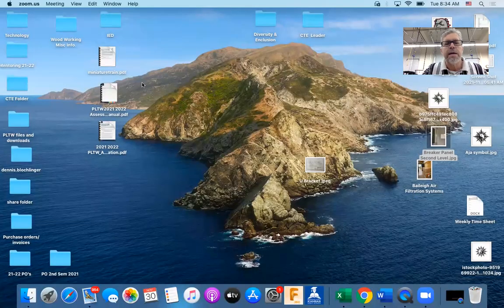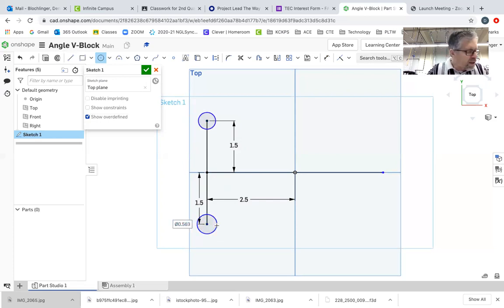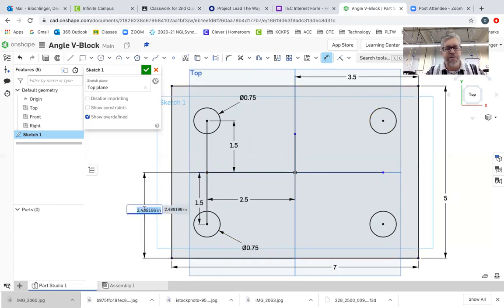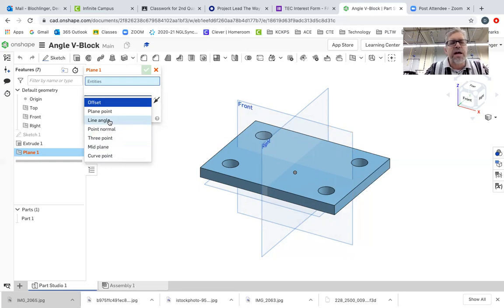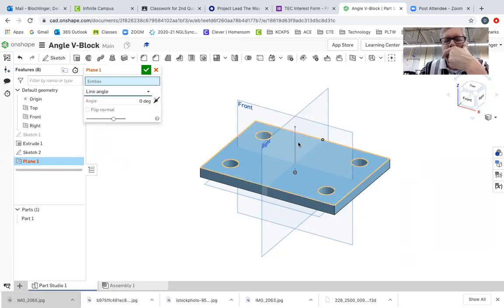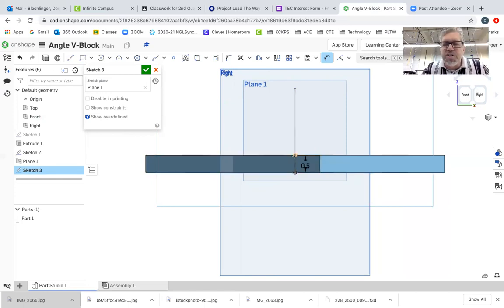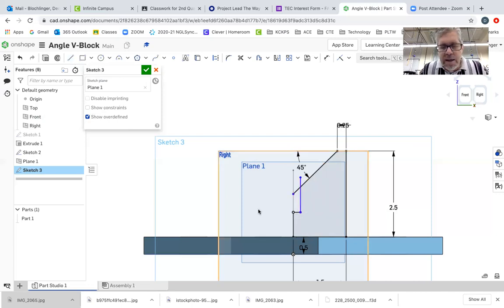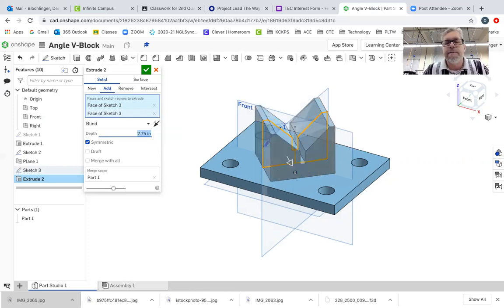Angle V Block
The videos were produced for High School Students as a reference for machine safety and project production.